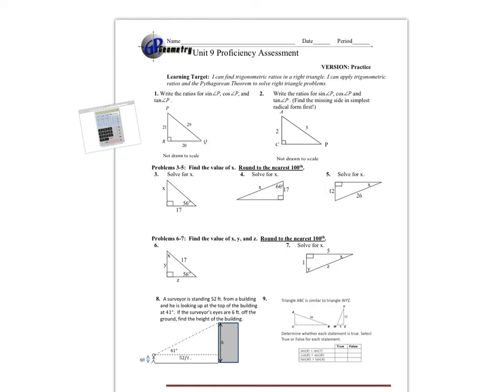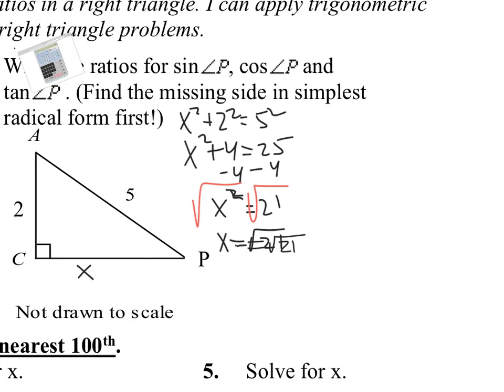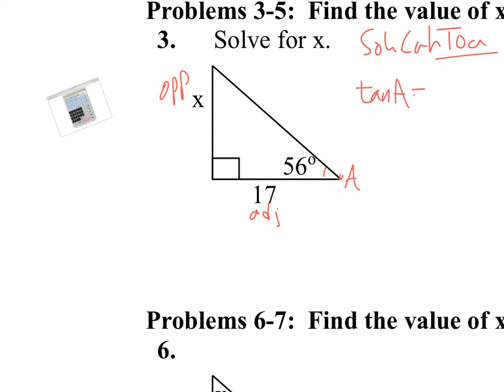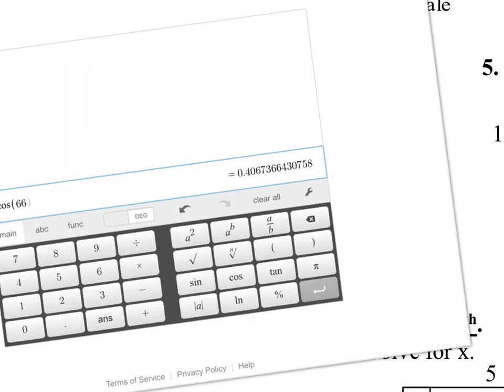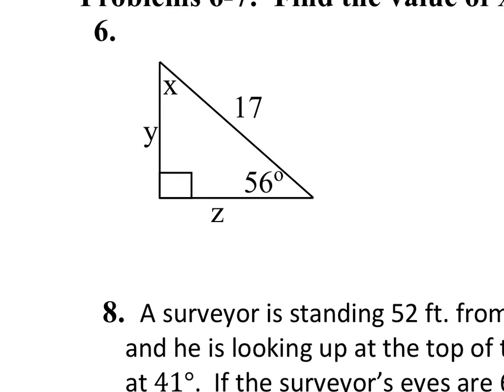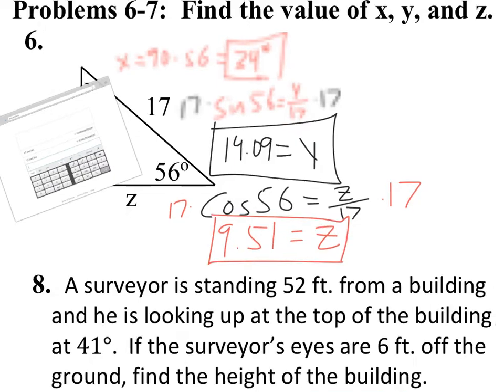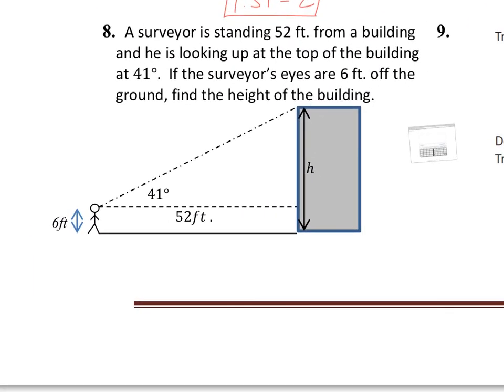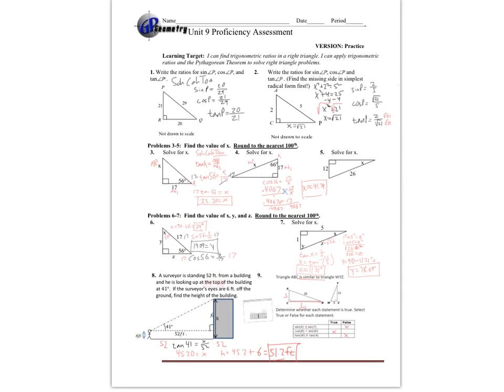Right Triangle Trigonometry Review